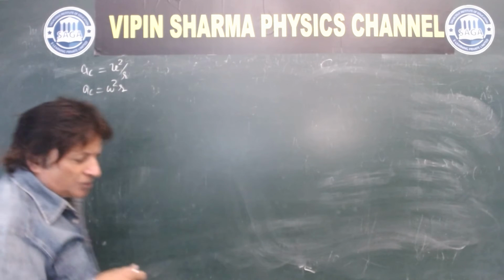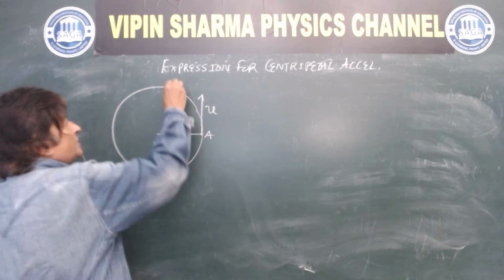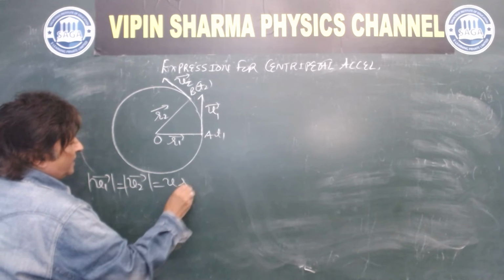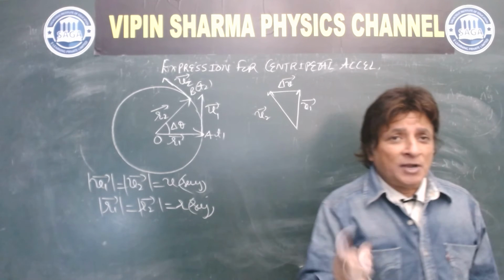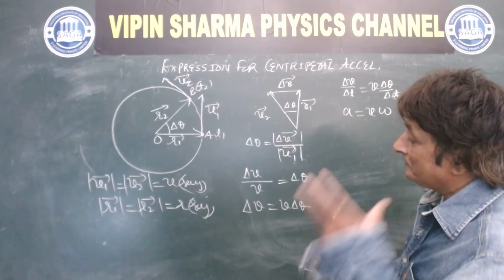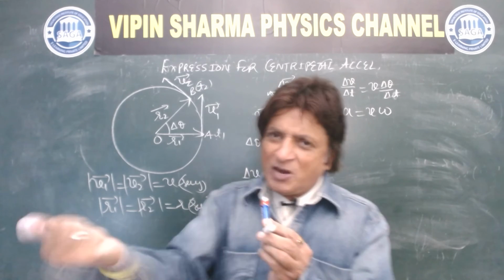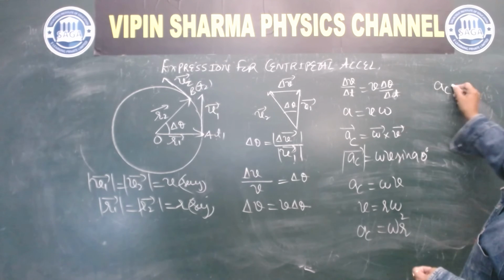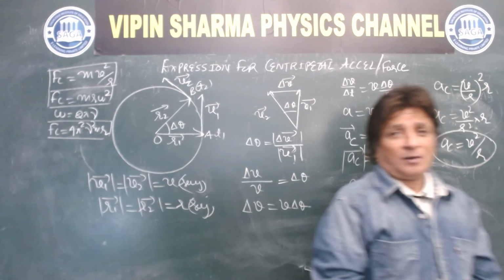Physics lecture by Vipinsharma ON CENTRIPETAL ACCELRATIION -FORCE ENGLISH VERSION